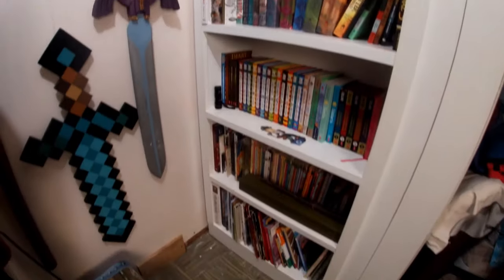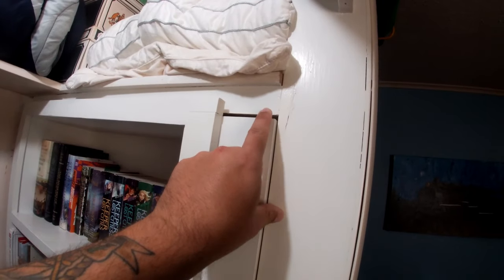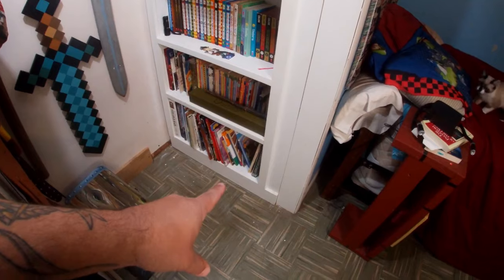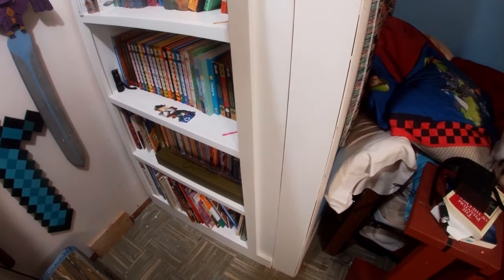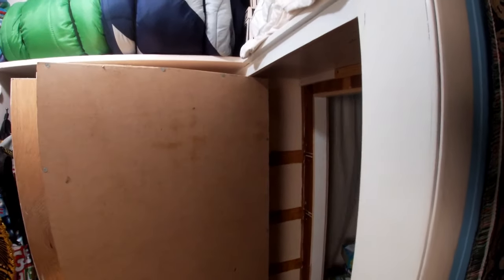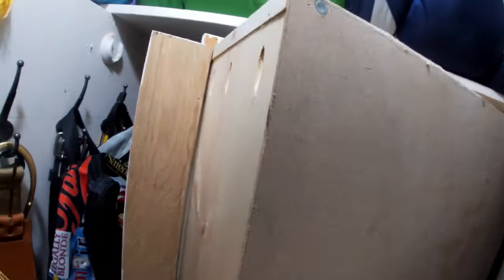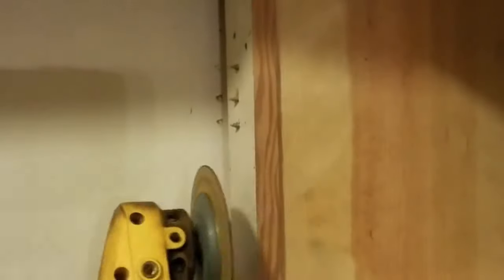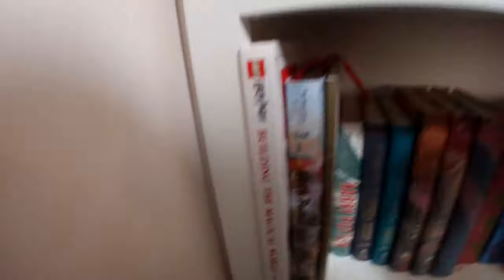Hinges for the Hidden Passage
Hopefully this will answer the question you have on how I used door hinges on my secret passage bookcase. I attached the hinges to the left side of the bookcase, and then attached it flat to the 1"x4" that is screwed to the wall. I used longer screws to to attach it to the bookcase, and then grinded them off.